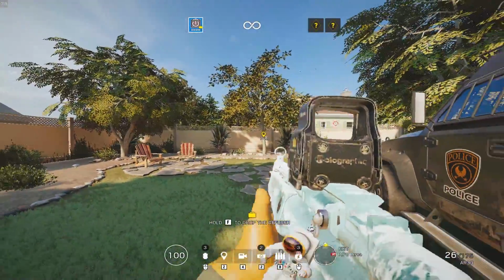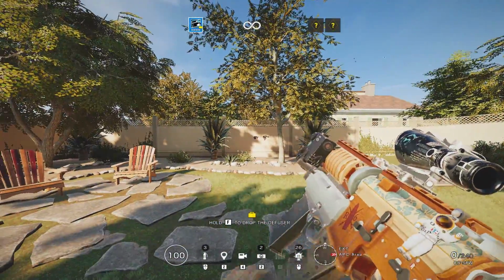How to MASTER Recoil - Rainbow Six Siege Tips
Resolution: 1920x1080
Refresh Rate: 240hz
FOV: 90

Mouse: Logitech G Pro Wireless
Keyboard: Glorious GMMK TKL
Headset: Steelseries Arctis Pro Wireless

Graphics
Texture Quality: Low
Texture Filtering: Linear
LOD Quality: Ultra
Shading Quality: Low
Shadow Quality: Medium
Reflection Quality: Low
Ambient Occlusion: Off
Lens Effect: Off
Zoom-In Depth of Field: Off
Anti-Aliasing: Off
Render Scaling: 50
T-AA Sharpness: 0